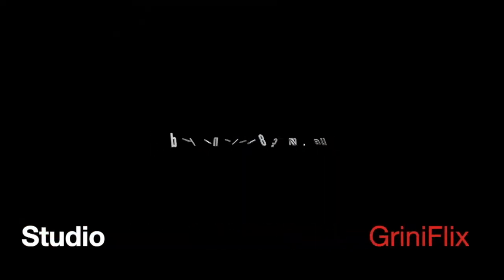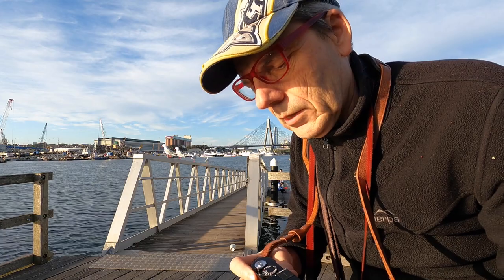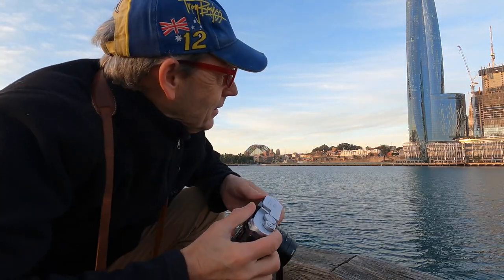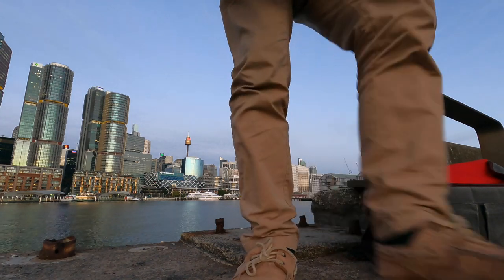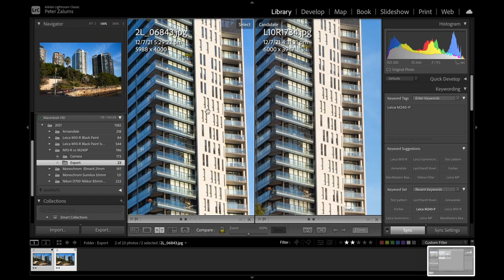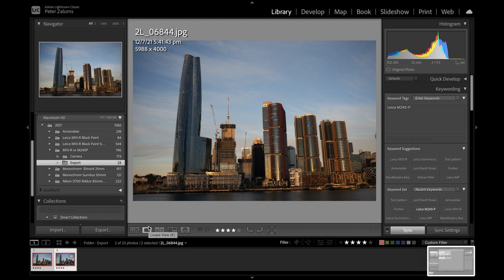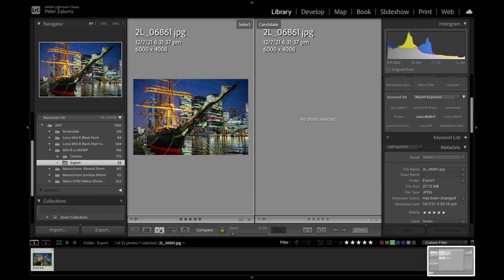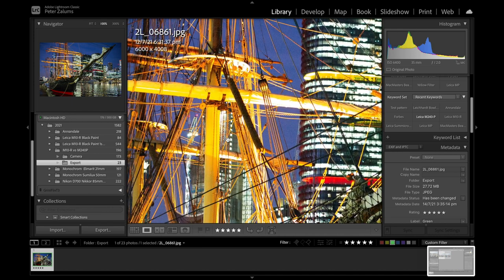Leica M10-R vs M240-P Low light photography comparison - Night shots - Sydney Harbour.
It's exciting exploring the capabilities of the new M10-R.  However, is it really significantly better than my current older M240-P.  I think the M240 is an excellent camera for anyone new to Leica. Is the M10-R justified considering it is more than twice the (second hand) price of the M240.

Welcome your view, which camera would you go for, or is, keep both, your decision.

***SHOPPING DISCOUNTS***
ITECHWORLD - PORTABLE POWER - BATTERIES - SOLAR and more:

Nevertheless, content creators need support to pay the bills.  If any of these organisations can help you with any products or services that you seek, please do click on the appropriate Shopping Partner links to find what you seek.  Thank you for supporting my YouTube Channel - GriniFlix-Adventure8